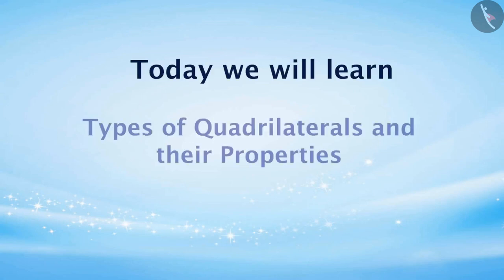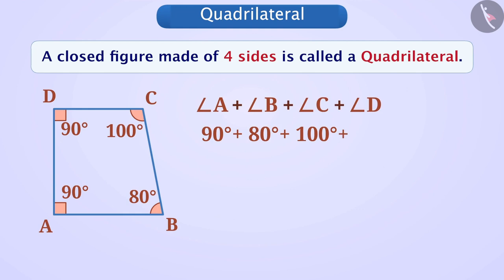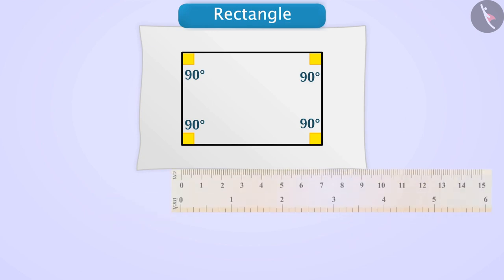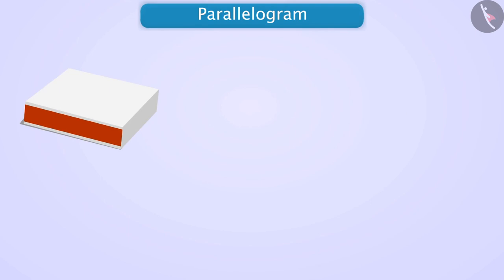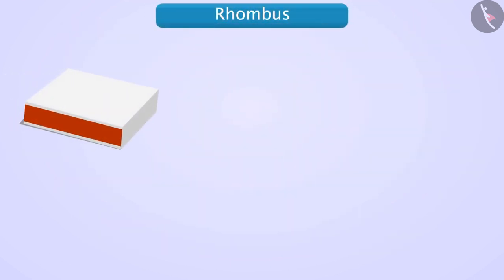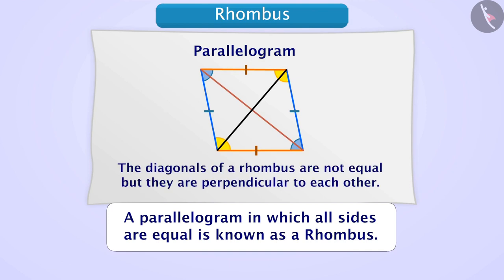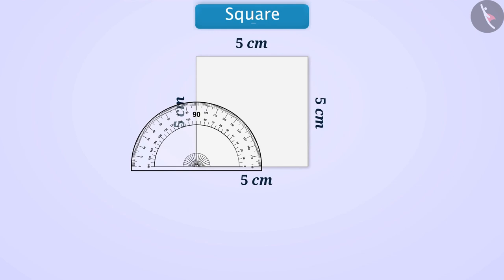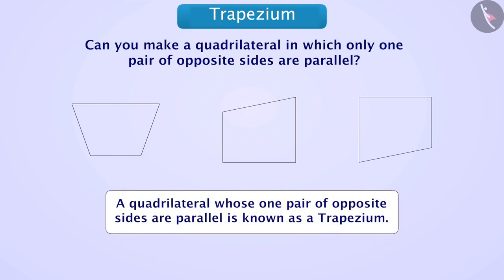Types of Quadrilaterals and their Properties | Part 1/3 | English | Class 6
Types of Quadrilaterals and their Properties | Part 1/3 | English | Class 6 | NCERT

Quadrilaterals- meaning and parts | Basic geometrical ideas | Grade 6 | NCERT | Understanding elementary shapes

Welcome to part 1 of Quadrilaterals- meaning and parts. In this video, we will discuss the concept of Quadrilaterals- meaning and parts.